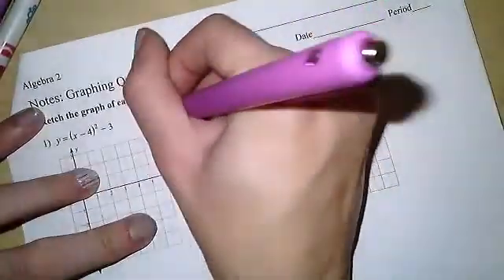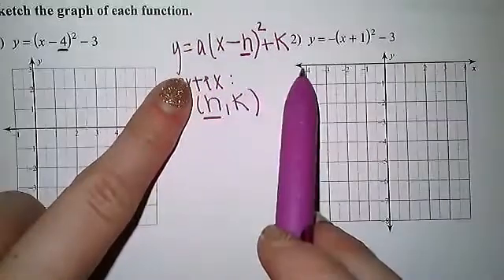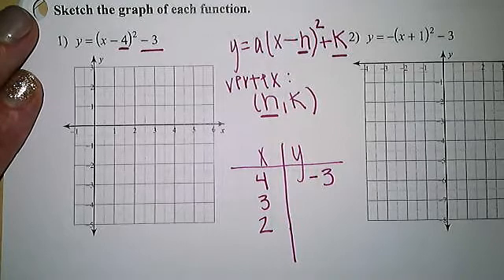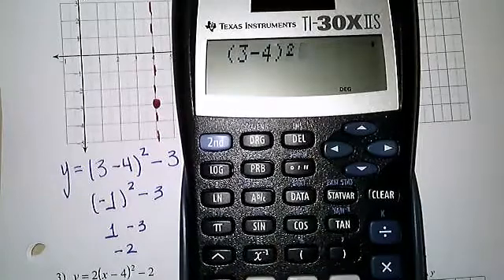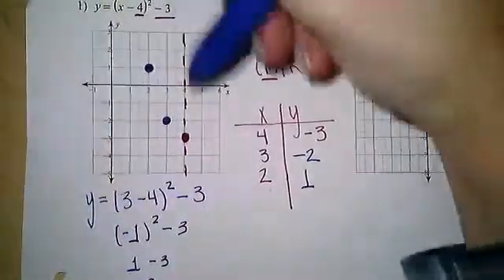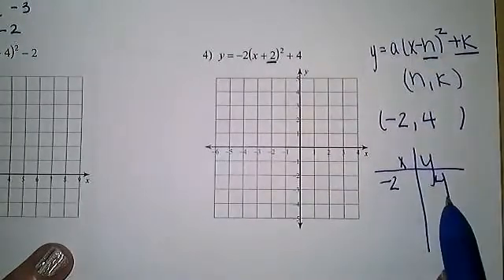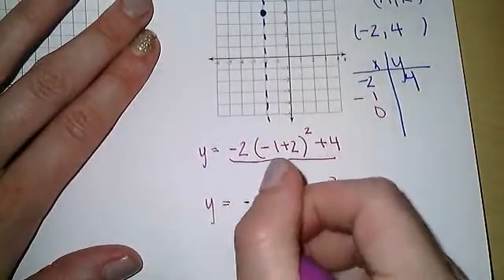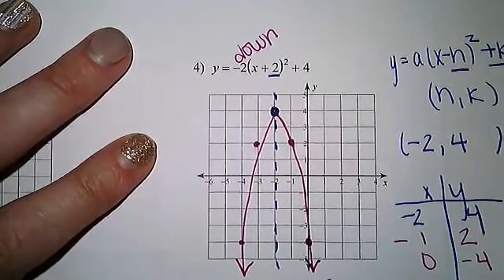Graphing Quadratics in Vertex Form